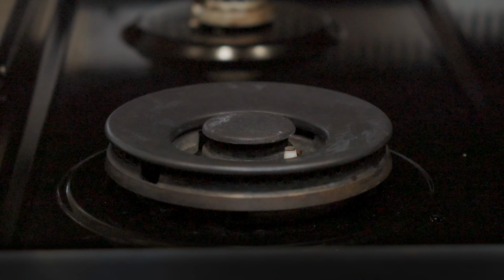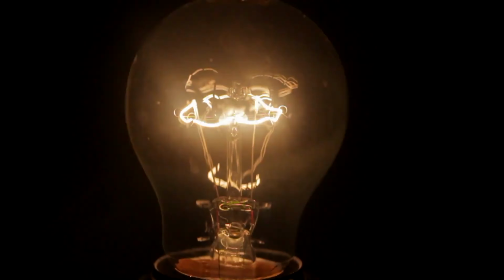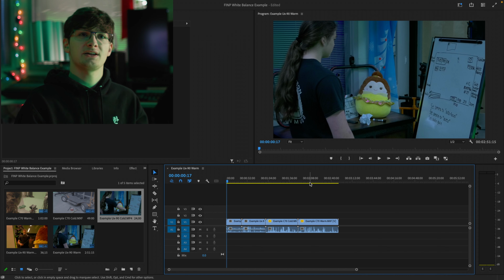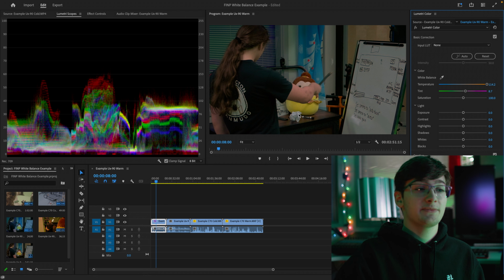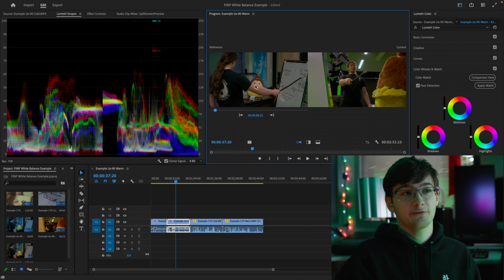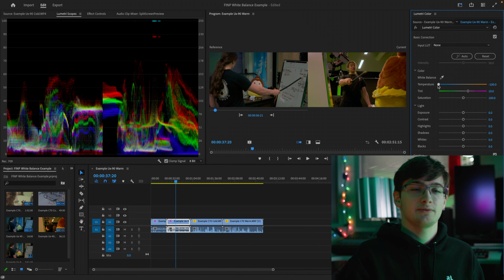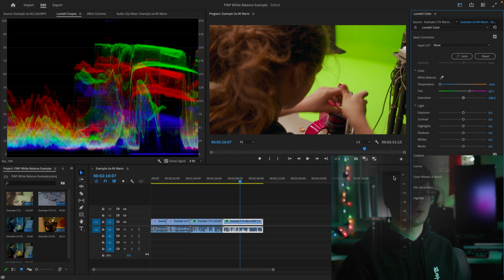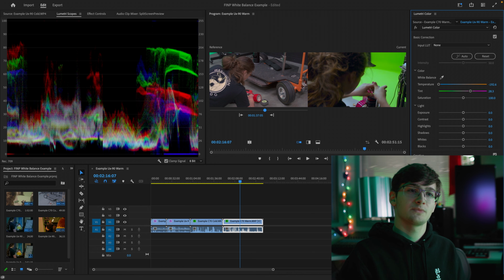White Balance | Fix It In Post - Episode 1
In This informative series we aim to give creators the tools to fix their footage in post, as well as the tools to avoid fixing the footage in post. In episode 1 we tackle white balance.